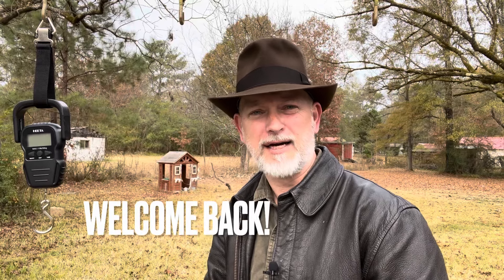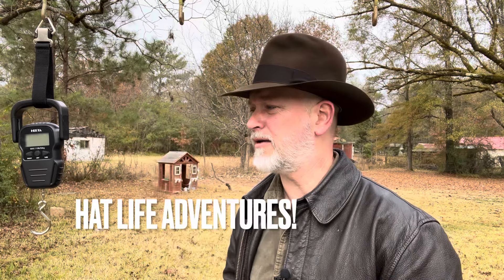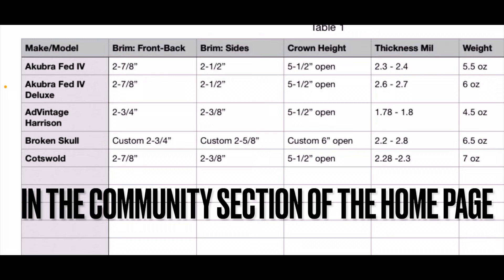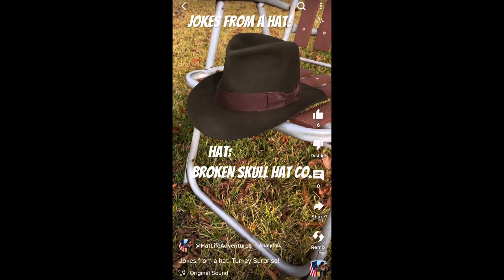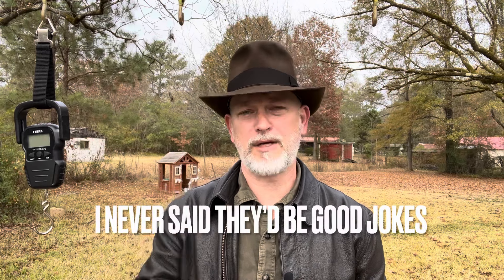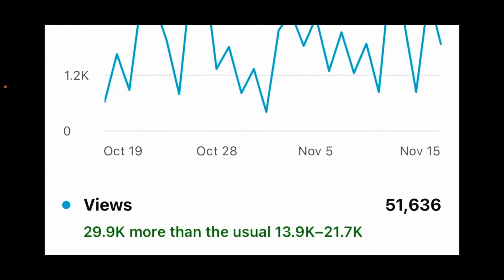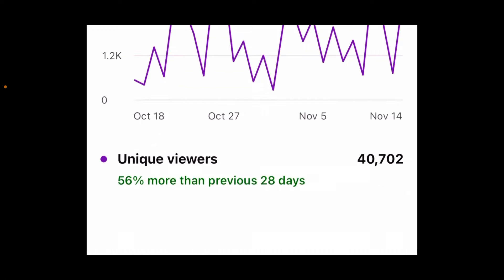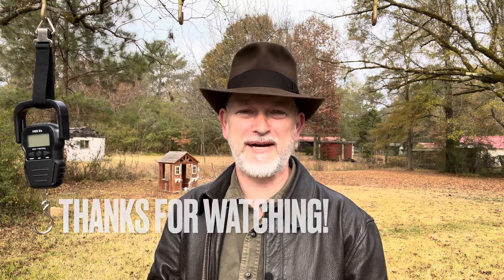Calling All Hatters: Promote Your Products!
Talking about The Hat Reference Guide and the proposed Hat Review and Promotion for any hatter that wants to take part!